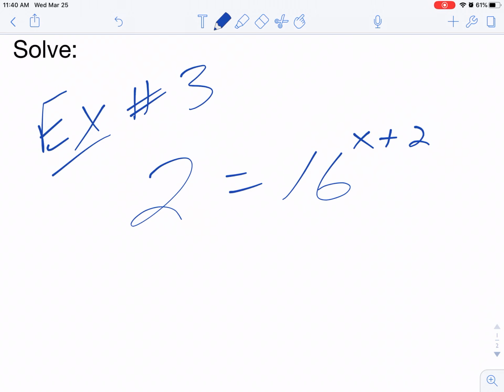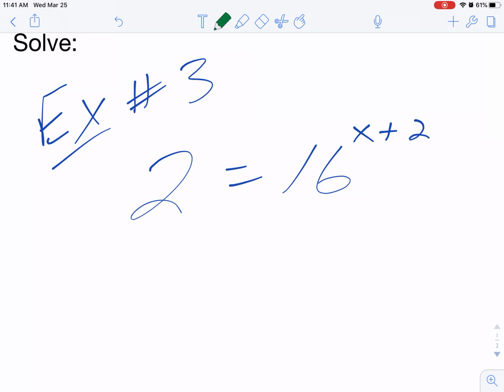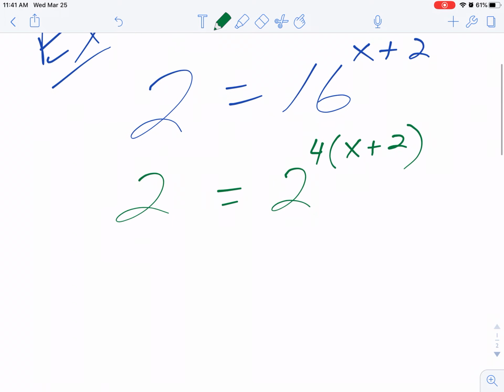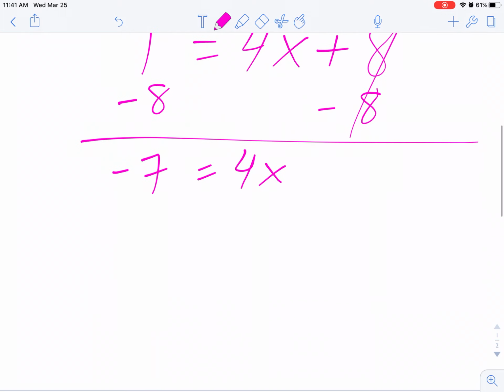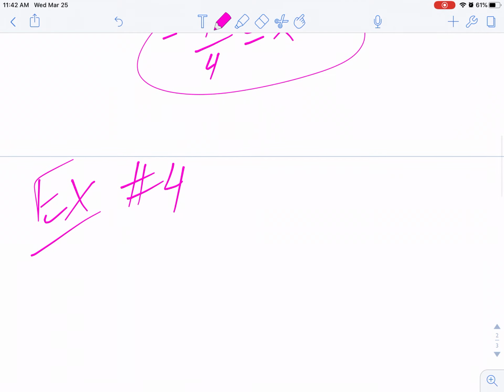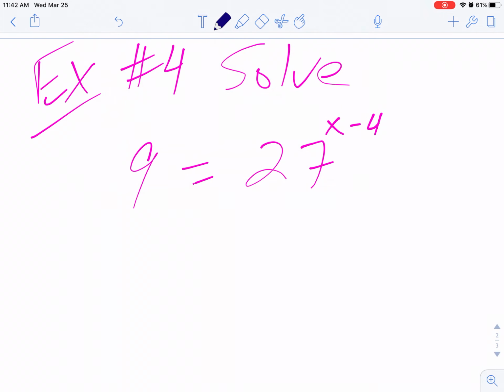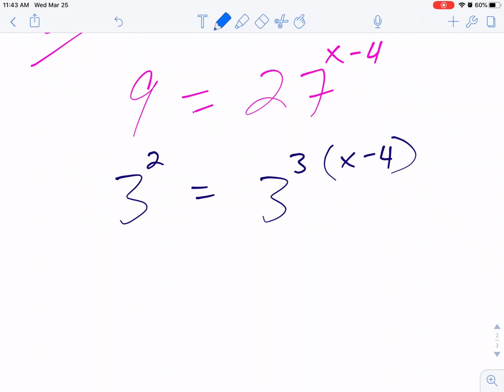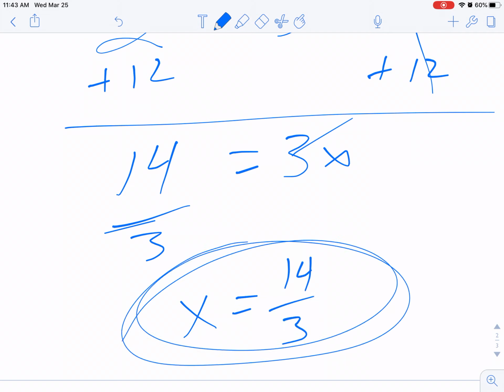5.5, Ex #3 and 4